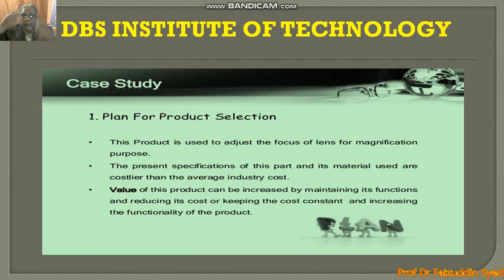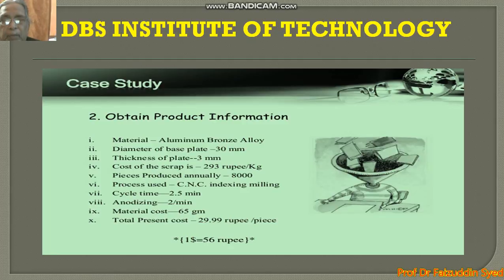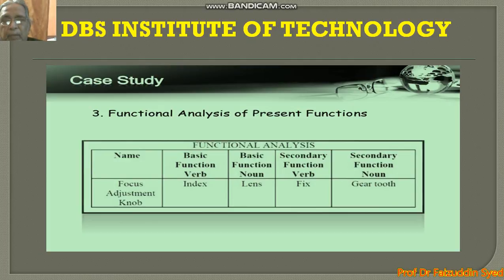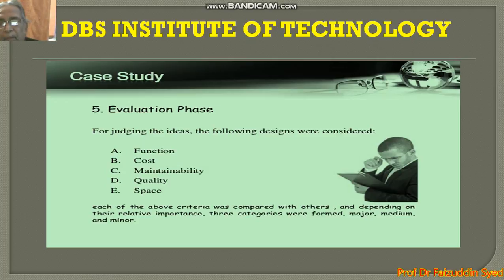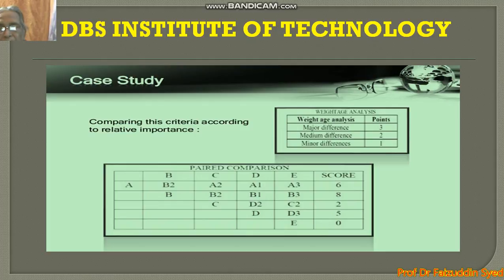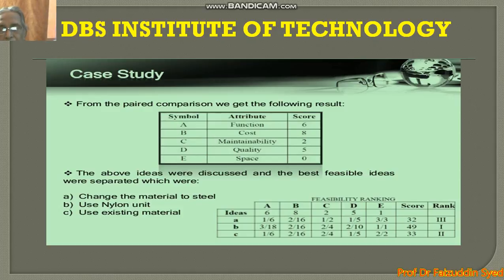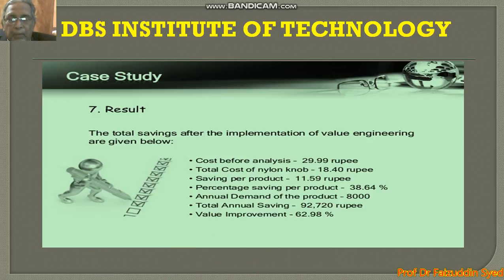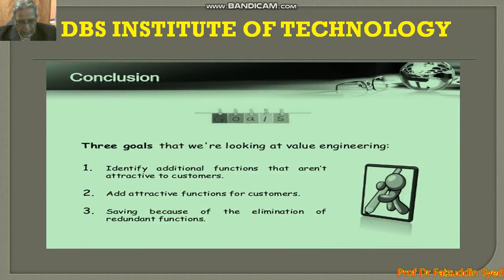Value Engineering (Part 3)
This Video covers the following topics. Plan for product selection, Obtaining product information, Developing alternative methods, Evaluation phase, Cost Analysis.

Subject: Total Quality Management
Branch: MECHANICAL ENGINEERING
Year: III B.Tech - II Semester
Unit No: 5 - Value Engineering
Topic: Plan for product selection, Obtaining product information, Developing alternative methods, Evaluation phase, Cost Analysis.

Thanks to
Dr. Sd. Faizuddin,
Professor, Dept. of Mechanical Engineering